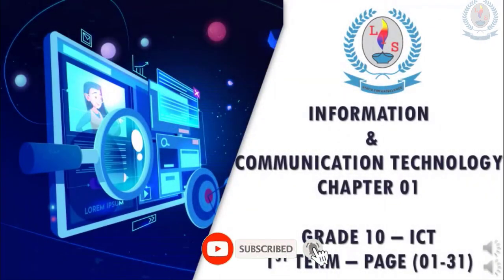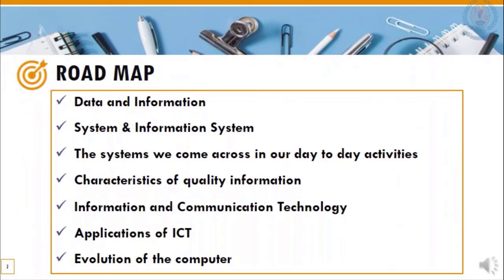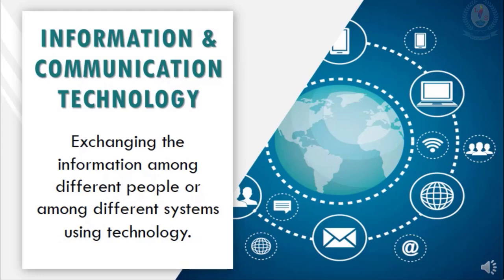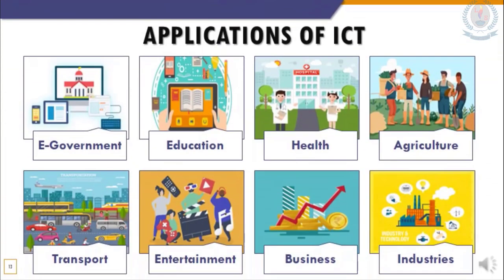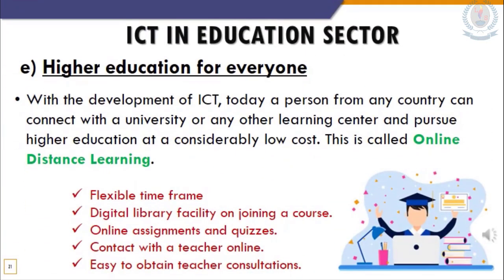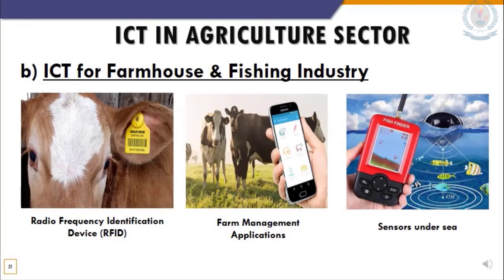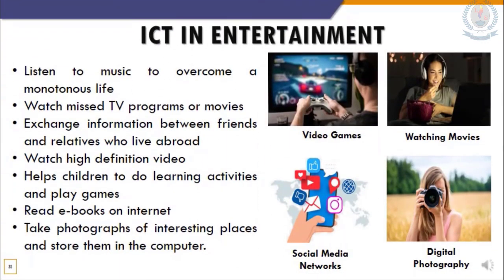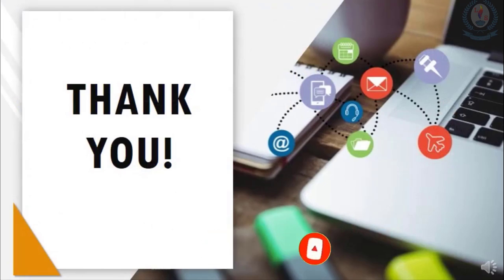Grade 10 - 1st Term - ICT - Video 1 - Information and Communication Technology